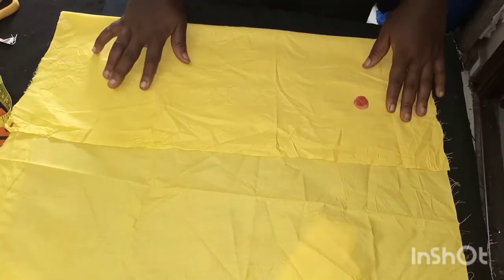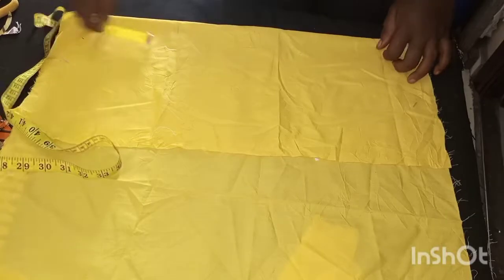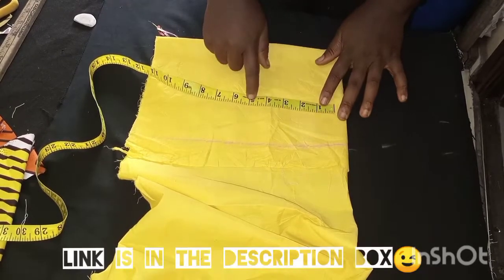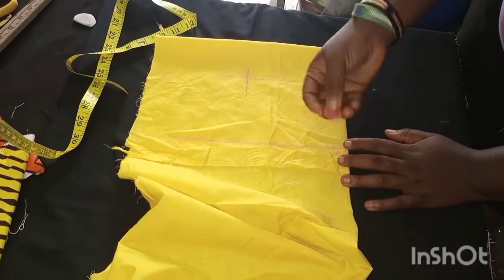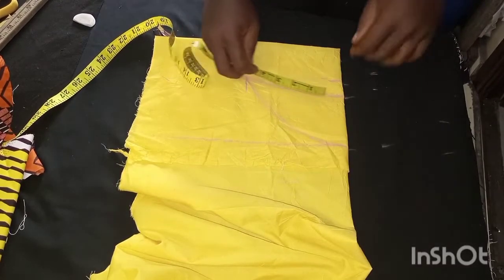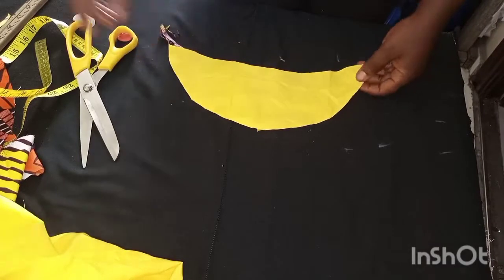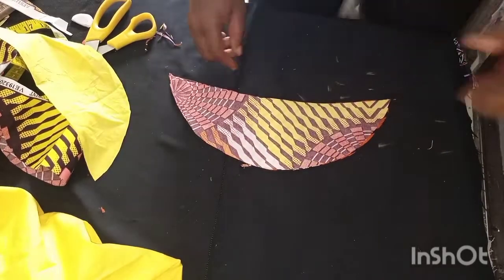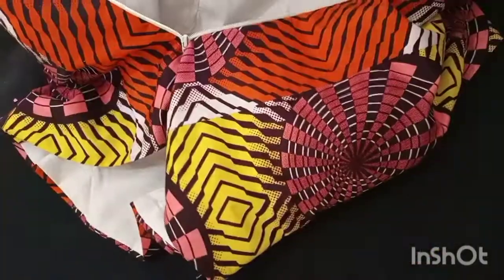HOW TO CUT AND SEW CAP SLEEVES| Very Detailed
Hello darlings,today I have made a very detailed video of how to cut and sew Cap  Sleeves.
Thanks👍